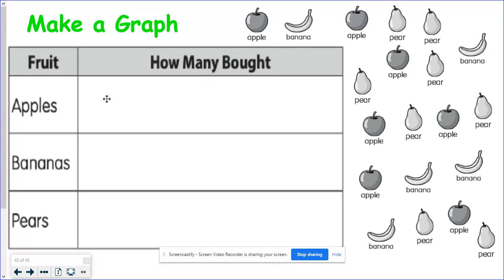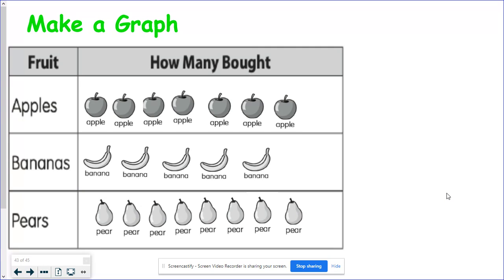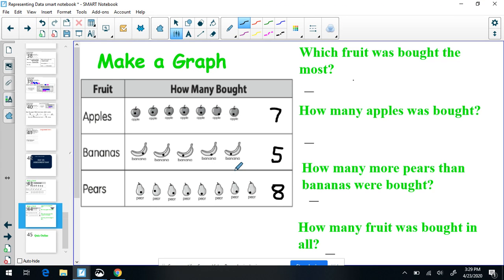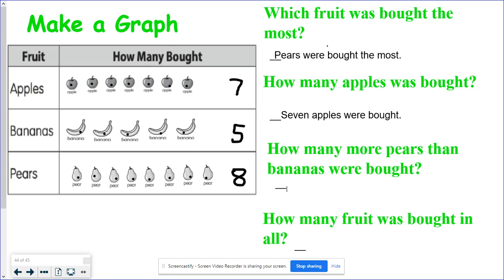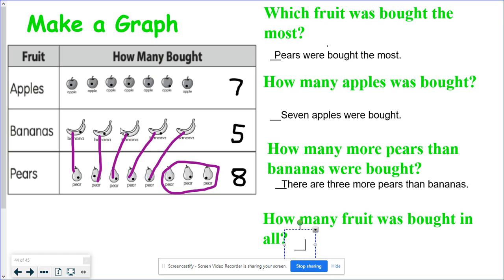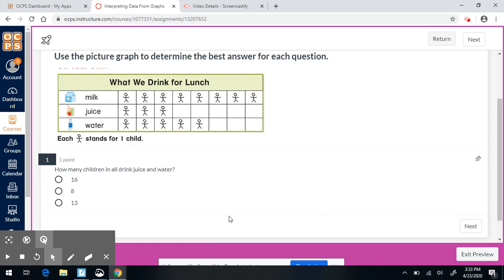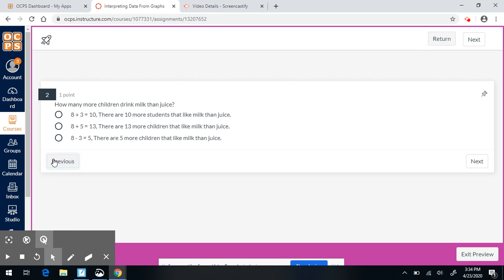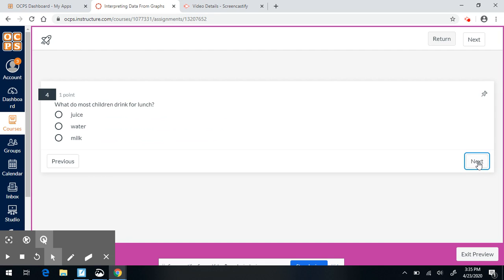Math Day 10 Review and Quiz - Data and Picture Graphs